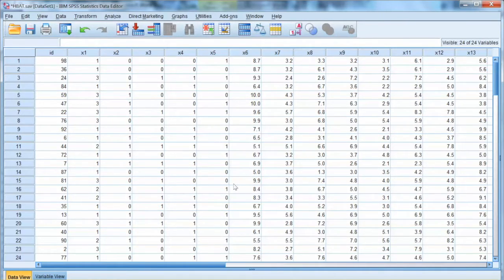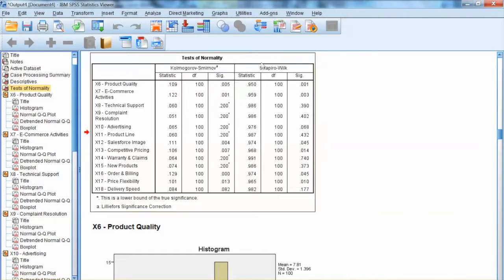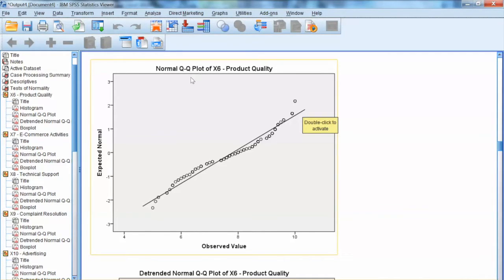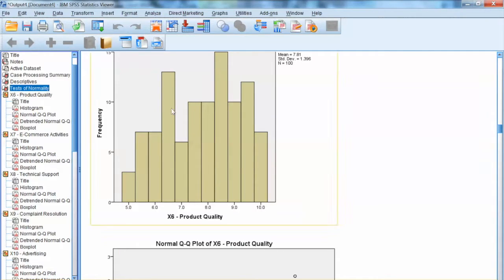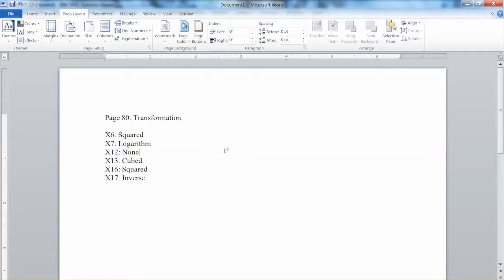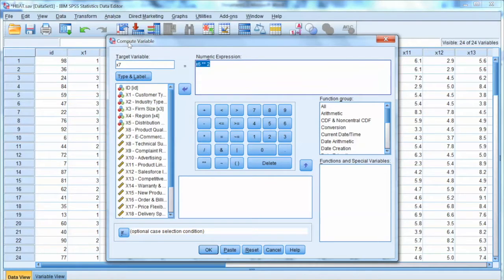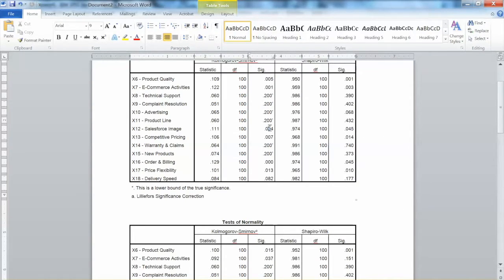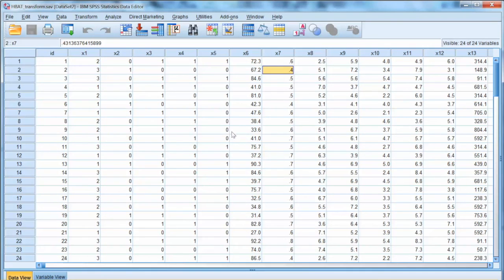SPSS Normality Test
How to test normality assumption and transform the data using SPSS?